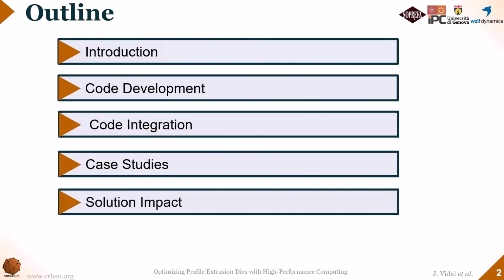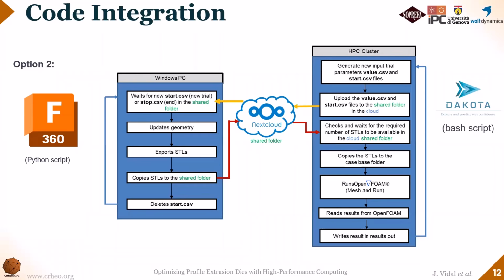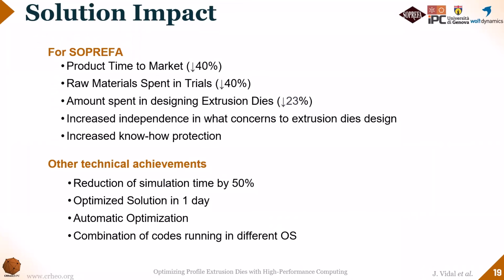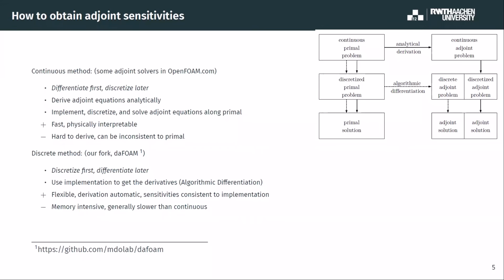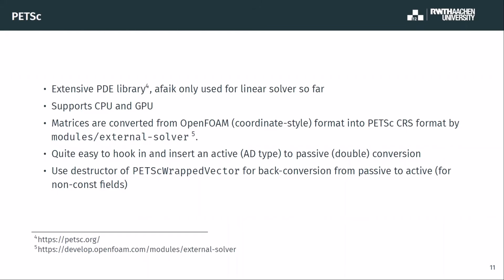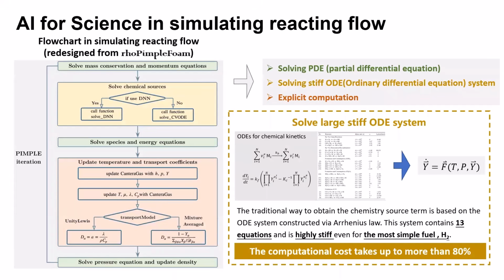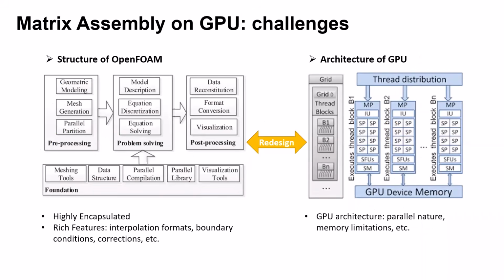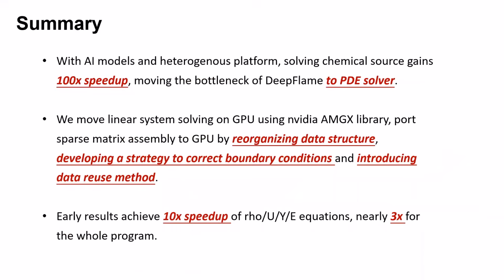18th OpenFOAM Workshop - Optimization, control, data driven simulations and machine learning 3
18OFW - Day 1

18th OpenFOAM Workshop
11-14 July 2023. Genoa, Italy.

Technical session:
4E - Optimization, control, data driven simulations and machine learning 3

0:00 Presentation 1
Optimizing Profile Extrusion Dies With High-Performance Computing
Speaker: J. Miguel Nóbrega

22:50 Presentation 2
(AB)USING PETSC FOR AUTOMATIC DIFFERENTIATION IN OPENFOAM
Speaker: Markus Towara

46:20 Presentation 3
deep learning assisted heterogenous computation of reactive flows using deepflame
Speaker: Runze Mao